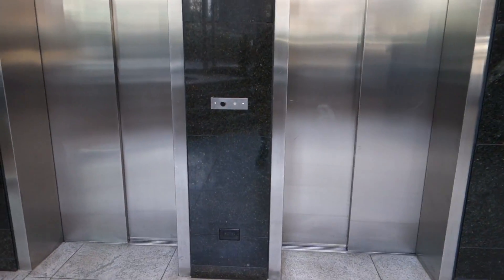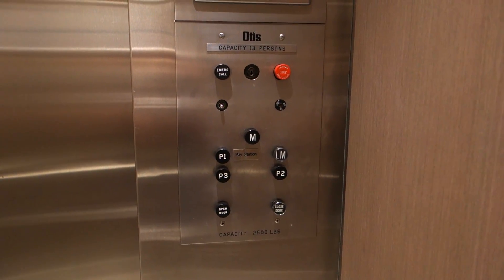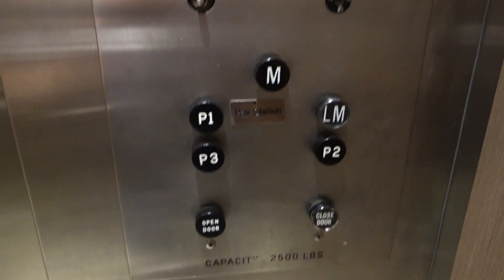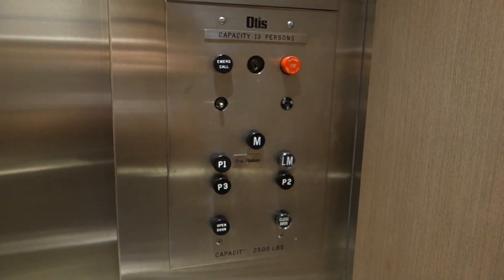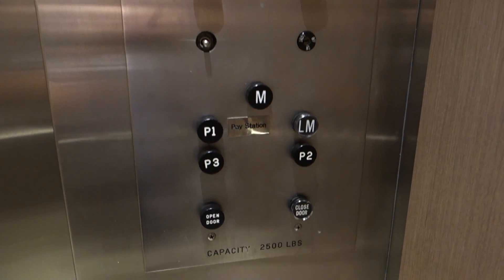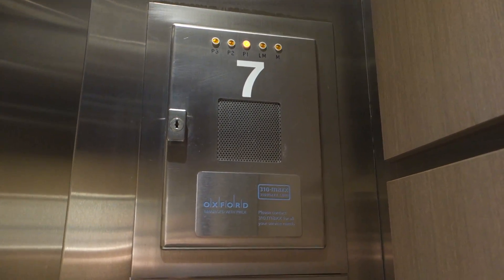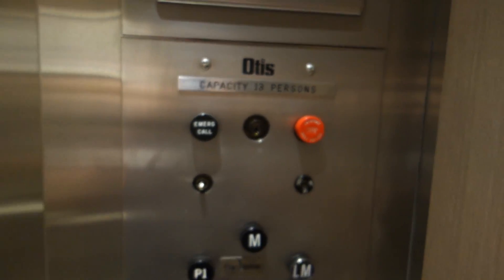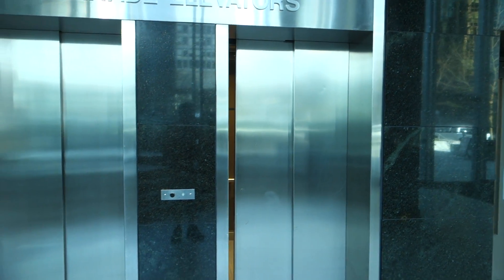INTERESTING 1969 Otis Black Button Traction Elevators at The Guinness Tower, Vancouver, BC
Now these were rather interesting! Yes, they may be your typical Newer Otis Black Buttons made out of Lexan, but the Motor startup and stop sounded so EPIC, the Cab size and the 2 speed doors were INTERESTING, AND ALSO NOTICE THE RARE INDICATOR! I've never seen an indicator like the ones these have before!!! It was REALLY COOL and again, RARE! And it was fit into the independent service cabinet! However, Schindler is currently modernizing the Main Elevators in the building, I REALLY HOPE they don't modernize these next cause these were AWESOME! They sound like they are bottom drive but not sure. Anyways, let's ride these!!!

Installed: 1969